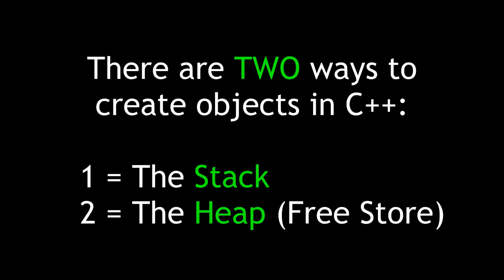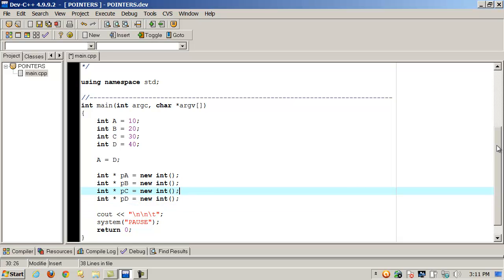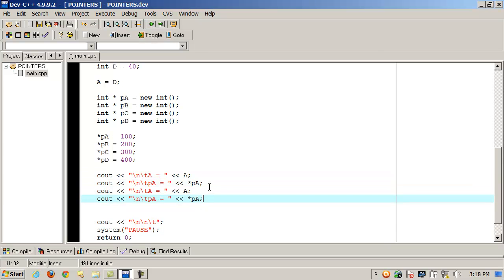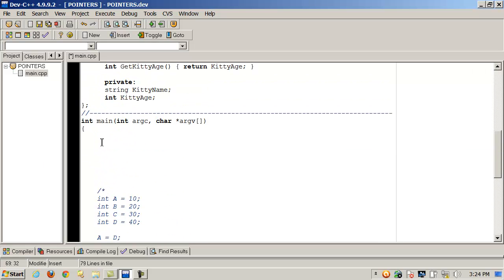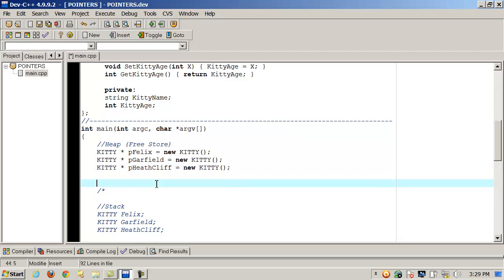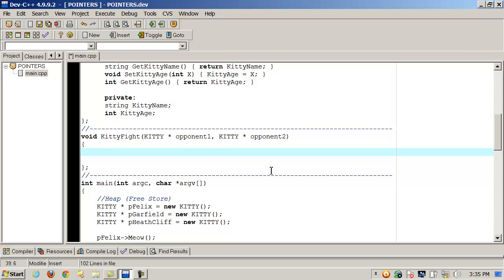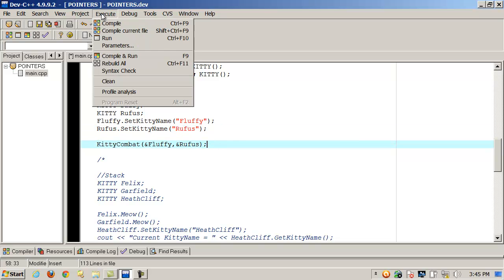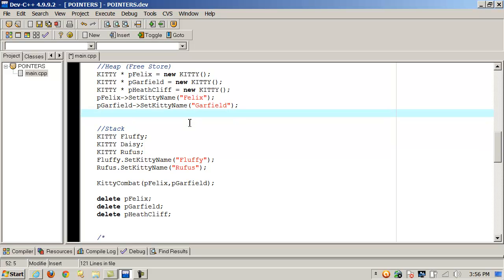C++ Pointers - Part 3 of 3 - Stack vs. Heap (Free Store)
A. POINTERS Source Code

B. REFERENCES Source Code

C. ADVANCED INDIRECTION Source Code